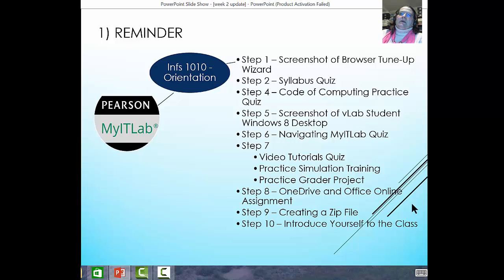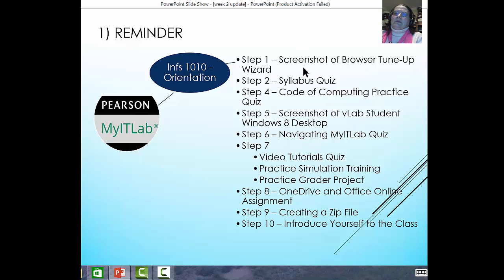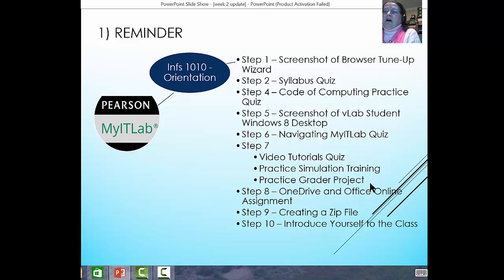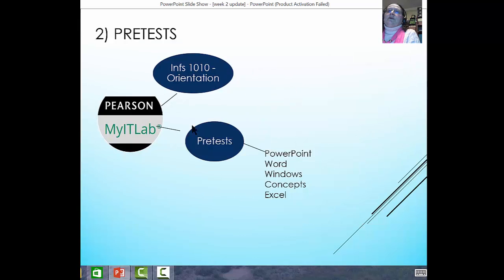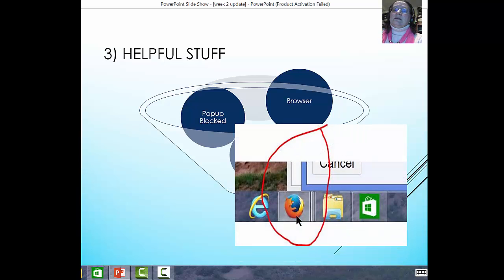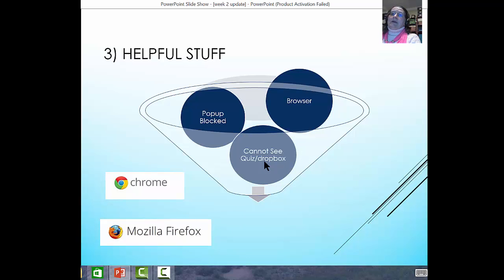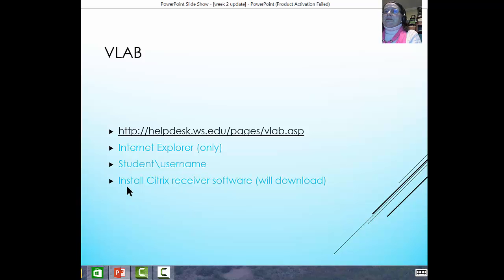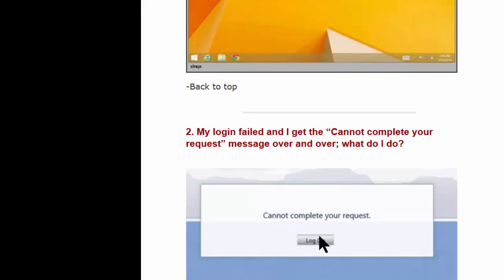infs 1010 - week 2 update